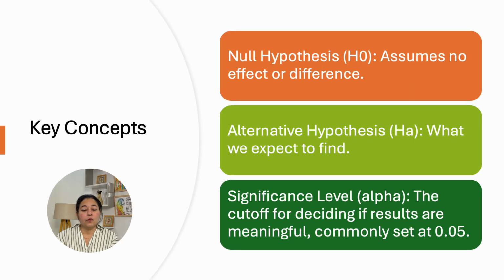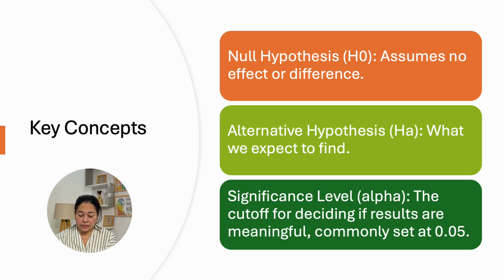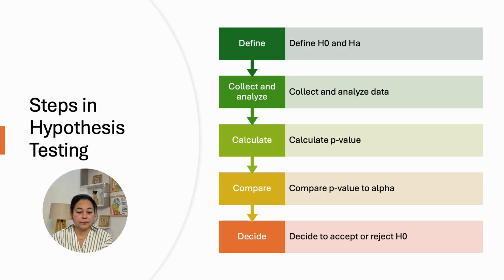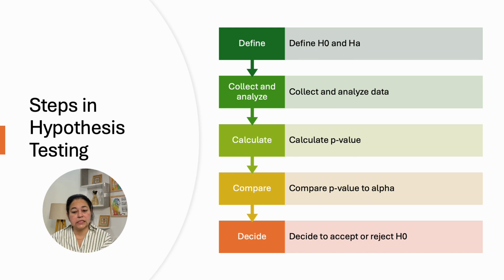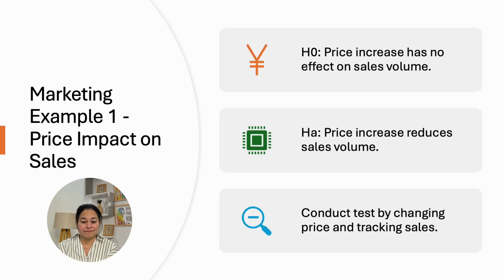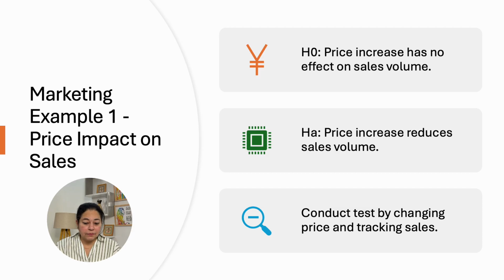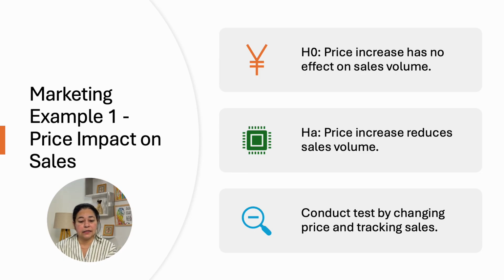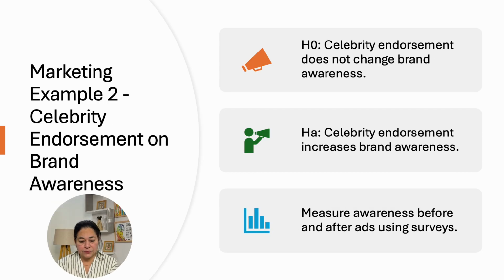Basics of Hypothesis Testing in Marketing Research | Simple Guide with Examples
Unlock the power of data-driven decision-making in your marketing strategy! In this concise video, we explain the basics of hypothesis testing specifically for marketing research. Learn step-by-step how marketers use hypothesis testing to validate ideas, optimize campaigns, and drive measurable results using real-world examples like pricing strategy and celebrity endorsements.

Key concepts: null and alternative hypotheses, significance level

The step-by-step process of testing a marketing hypothesis

Practical marketing examples to illustrate each stage

Why hypothesis testing is essential for modern marketers

Whether you’re a student, marketing professional, or business leader, you’ll gain practical insights to strengthen your research skills and make smarter, evidence-based marketing decisions.